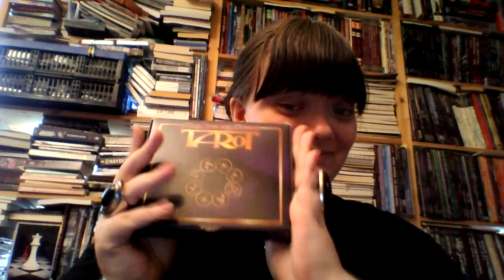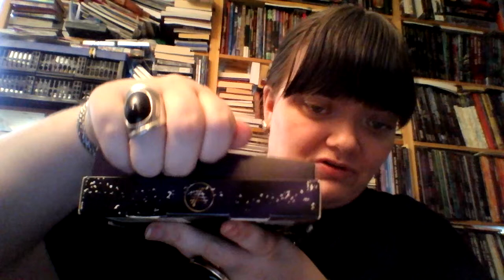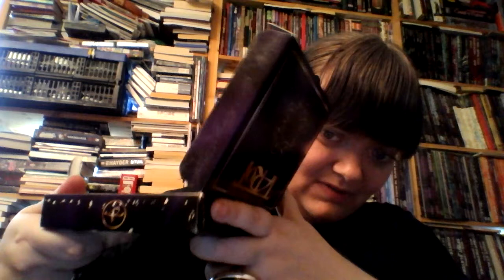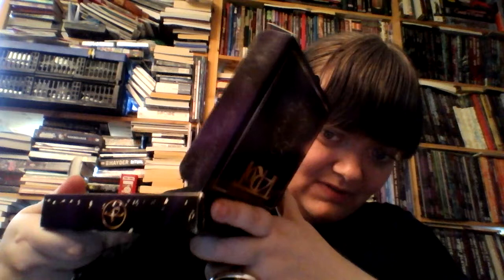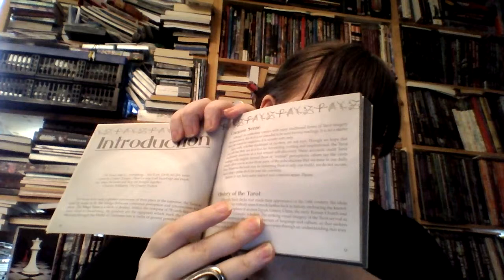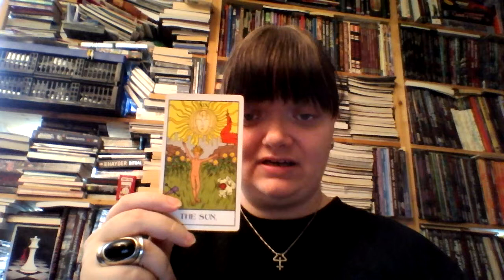Review of Mage the Ascension Tarot 1 Edition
So this is my review of the first edition Mage the Ascension Tarot deck. The two decks are identical for the most part, the first and second edition I mean, but the first edition just have a better book, better card stock and better production value.